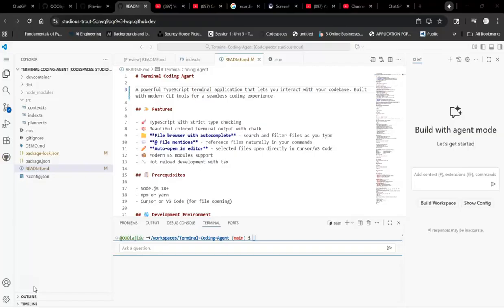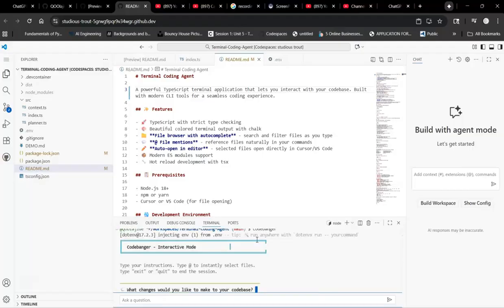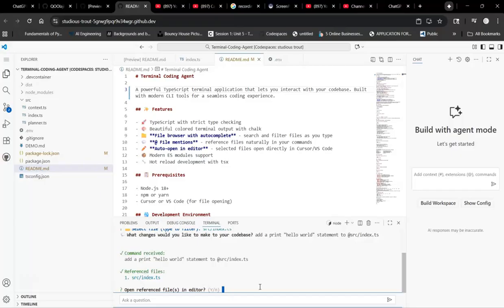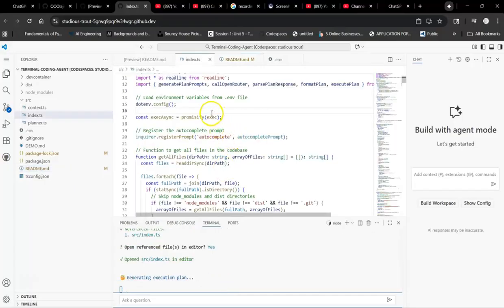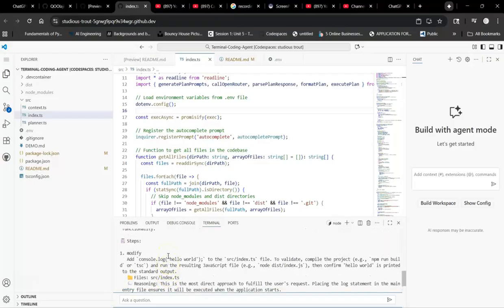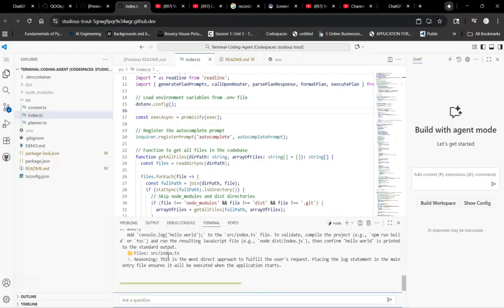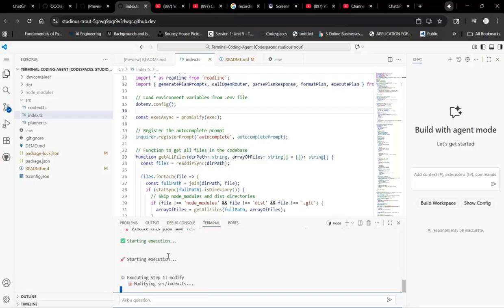I Built an AI Coding Agent That Writes Code From Terminal Commands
I built Codebanger - a terminal coding agent that transforms natural language
instructions into executable code changes using Google Gemini AI.

🚀 WHAT IT DOES:
• Type natural language commands in your terminal
• Use @ mentions to reference files with autocomplete
• AI generates a structured execution plan with steps, risks, and dependencies
• Automatically creates and modifies files based on the plan
• Interactive approval before executing changes

🛠️ TECH STACK:
• TypeScript + Node.js
• Google Gemini 2.5 Pro API

💡 HOW IT WORKS:
1. You: "Add error handling to @src/index.ts"
2. AI analyzes your codebase structure
3. Generates multi-step execution plan
4. Shows you risks & prerequisites
5. Executes with your approval

This MVP demonstrates how LLMs can be integrated into developer workflows beyond
just code completion - creating an agent that understands context, plans changes,
and executes them safely.